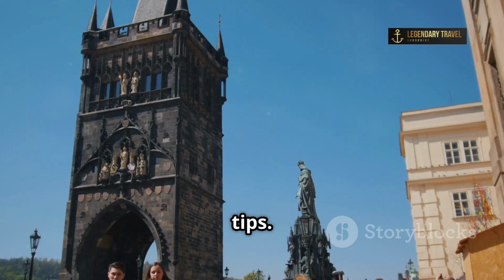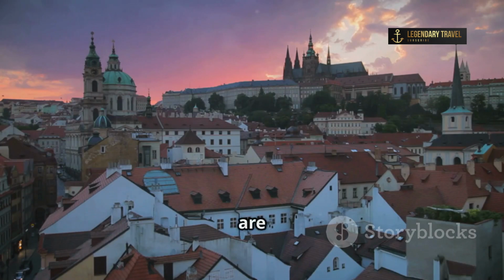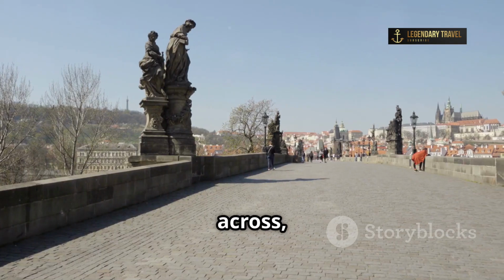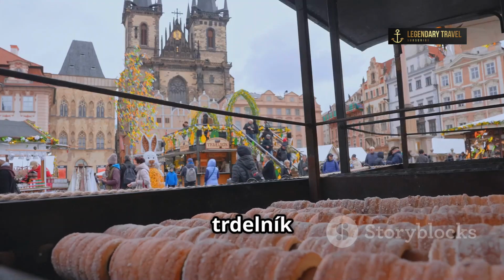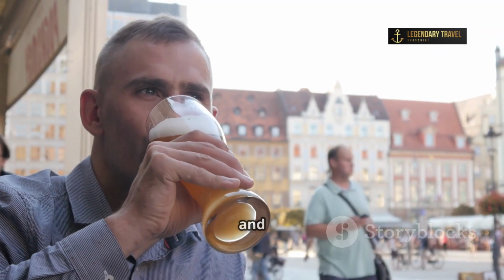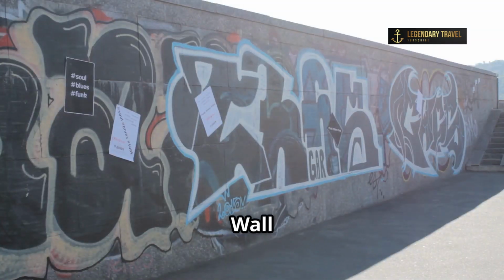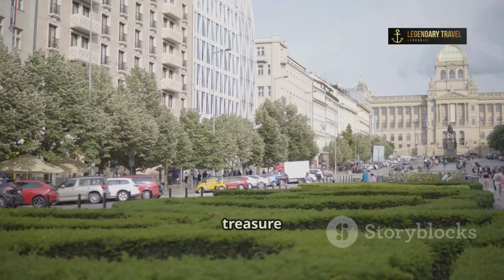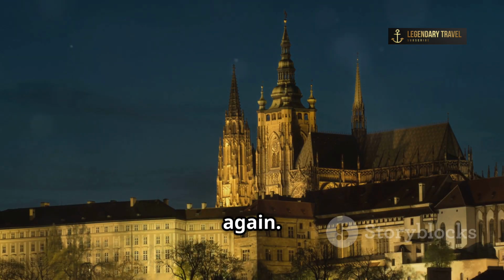Things to Do in Prague – Ultimate Travel Guide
Ready to explore the heart of Central Europe? In this Legendary Travel episode, we uncover the top things to do in Prague, from iconic landmarks to hidden gems. Whether you're planning your first trip or returning to this fairytale city, this Prague travel guide has everything you need.

✨ What You’ll Discover in This Video:

Must-see Prague attractions like Charles Bridge & Prague Castle

Where to find the best Czech food & beer

Stunning views from Old Town & Petrin Hill

Local tips for navigating the city

Unique experiences in Prague at night

🗺️ This is your one-stop Prague travel guide 2025 — perfect for solo travelers, couples, or families. Get insider tips, travel hacks, and inspiration to make your visit unforgettable.

💬 Have you been to Prague? Let us know your favorite spot in the comments!

00:00:00
Hello, Prague!

00:00:16
A Castle Fit for a King (and You!)

00:01:00
The Bridge of Dreams

00:01:34
Time, Treats, and Town Square

00:01:56
The Best Things in Life are Food (and Beer!)

00:02:26
The Best View in Town (with a Beer!)

00:02:51
A Wall of Peace and Love

00:03:17
A Walk Through History

00:03:42
Seeing Prague from the Water

00:04:01
Until Next Time, Prague!

🌍 Welcome to Legendary Travel, where we take you on immersive journeys through the most beautiful and mysterious places on Earth. From ancient civilizations you’ve never heard of to breathtaking hidden gems around the world, each video is a visual travel documentary designed to inspire, educate, and spark your curiosity.

In today’s episode, we dive into one of the world’s most fascinating destinations — full of wonder, culture, and unforgettable sights. Whether you're seeking off-the-beaten-path destinations, rare cultural practices, or awe-inspiring natural phenomena, you're in the right place.

📌 What to expect from our channel:

Authentic travel guides to hidden locations

Stories of lost cities discovered

Glimpses into tribes around the world

Exploration of unexplained ancient structures

The most beautiful places in the world, through cinematic storytelling